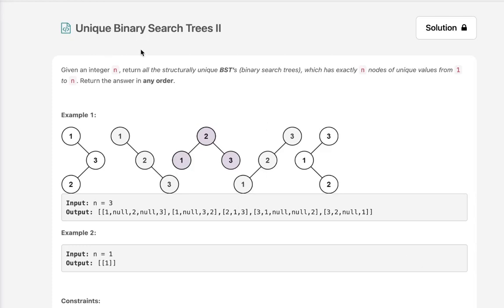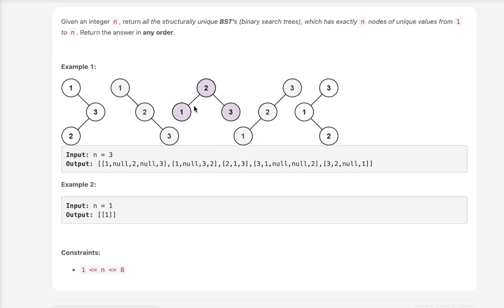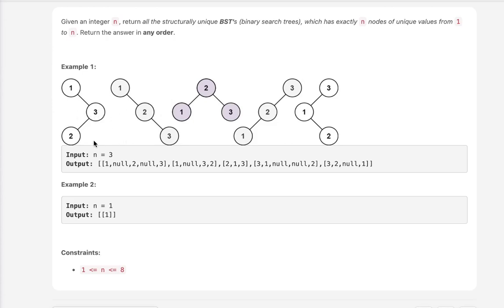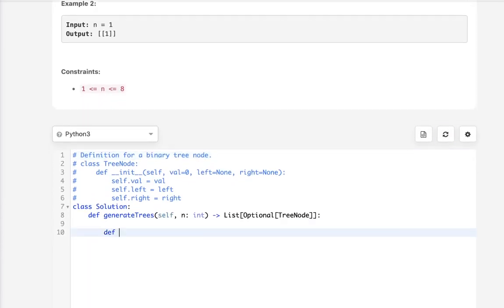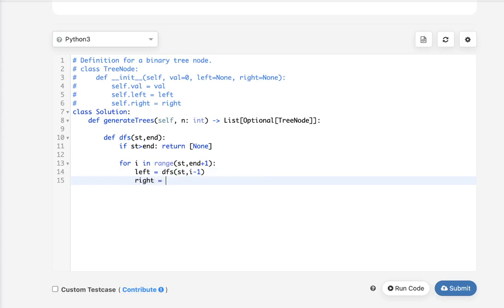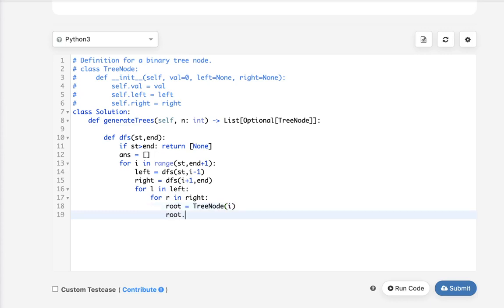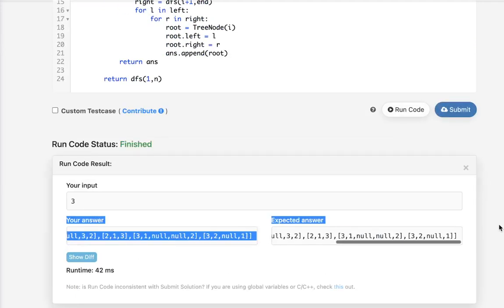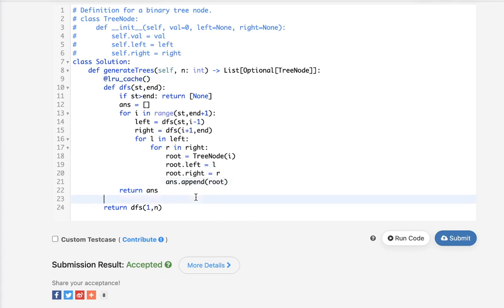Leetcode - Unique Binary Search Trees II (Python)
Leetcode - Unique Binary Search Trees II #95
Difficulty: Medium

*Turned off camera on purpose for privacy reasons